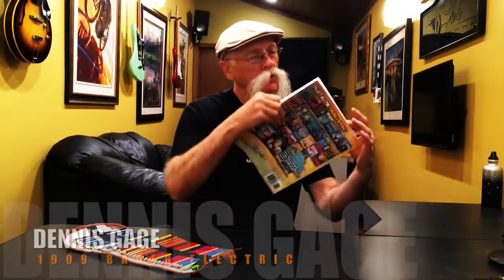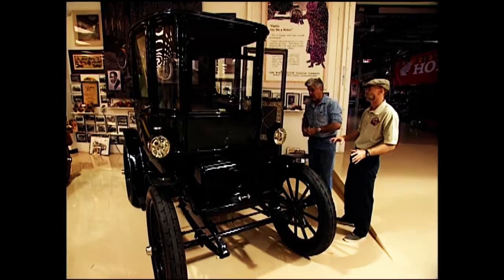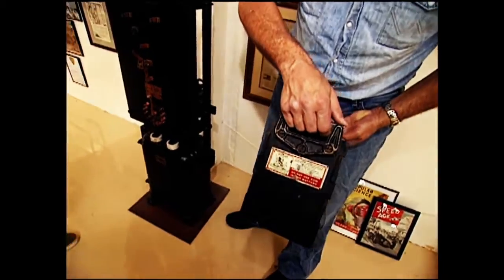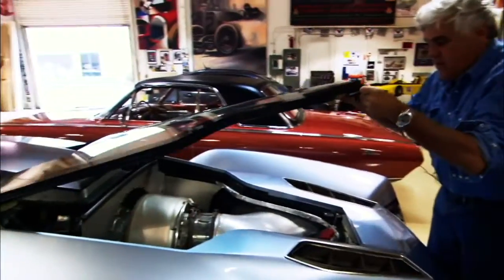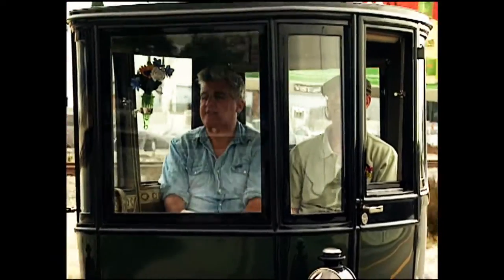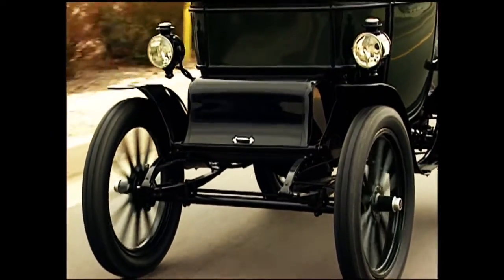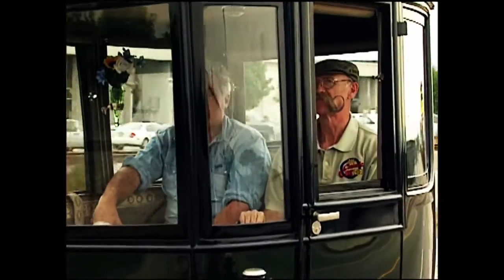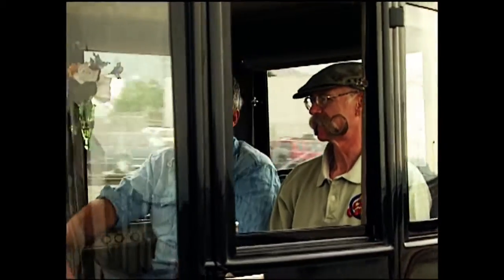Dennis Gage talks the 1909 BAKER ELECTRIC - SKETCH STORIES 1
Dennis Gage 1909 BAKER ELECTRIC - SKETCH STORIES 1